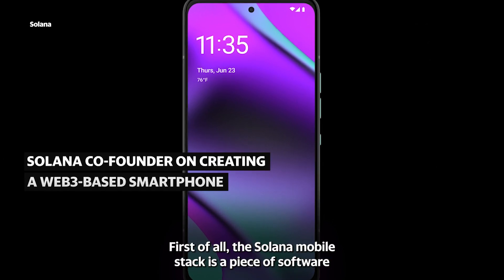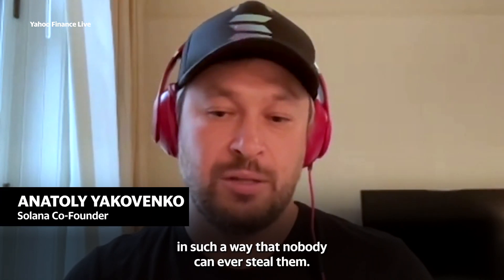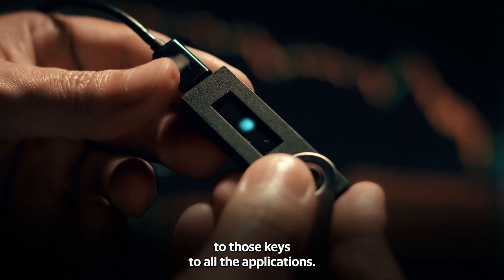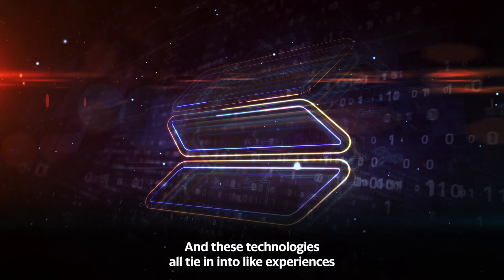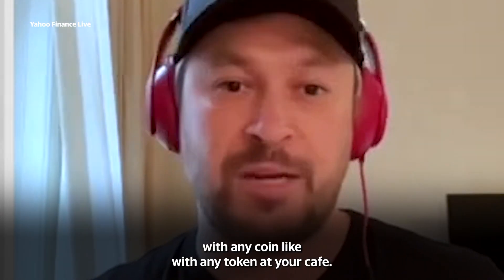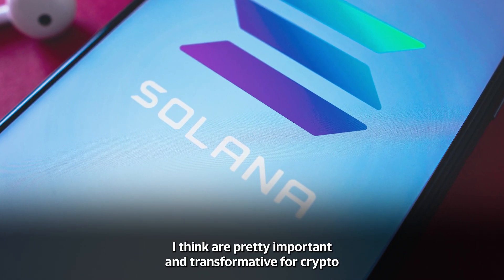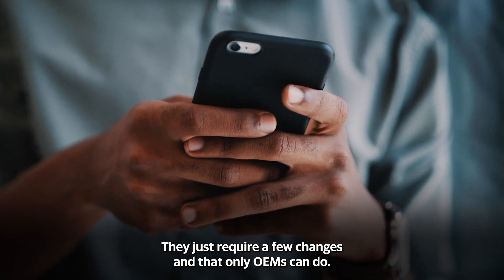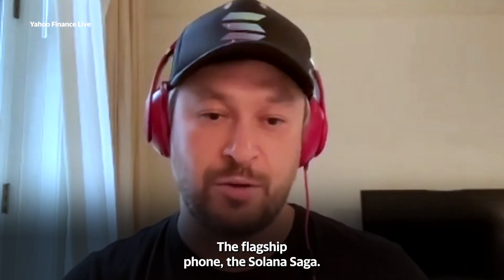Solana announces plans to release a crypto smartphone in 2023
Solana co-founder Anatoly Yakovenko discusses plans to release a Web3-based smartphone called the ‘Solana Saga’ that will be released in 2023. Yakovenko joined the Yahoo Finance Live show on June 27, 2022.